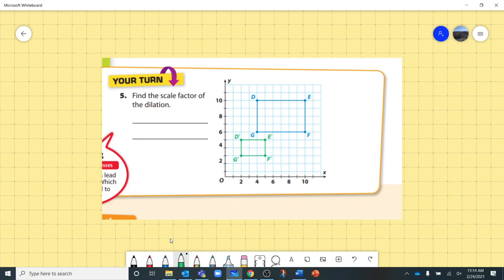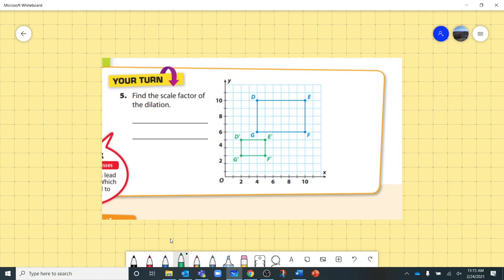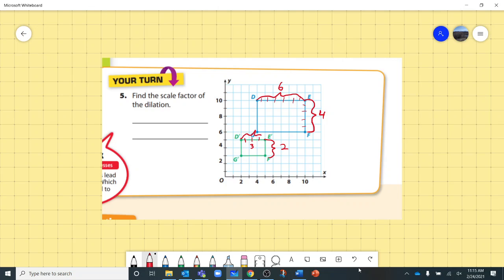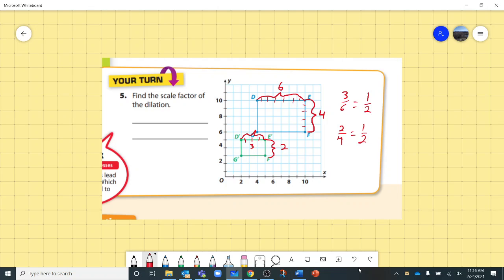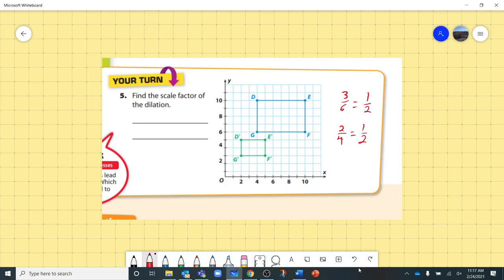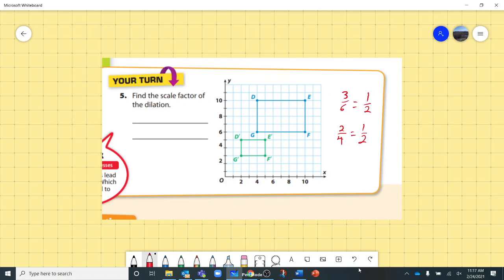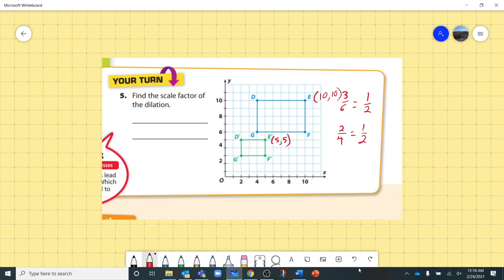Math 8 Scale Factor 1